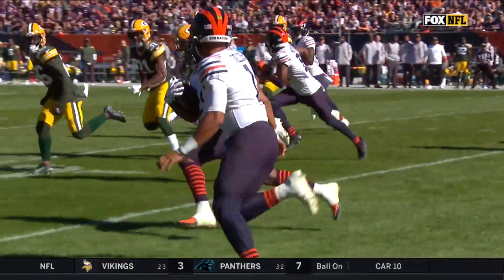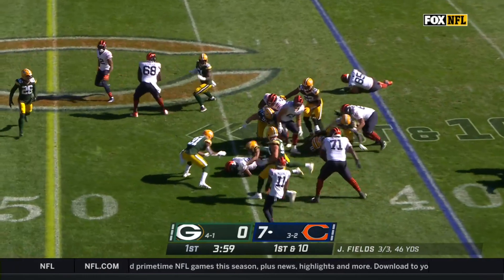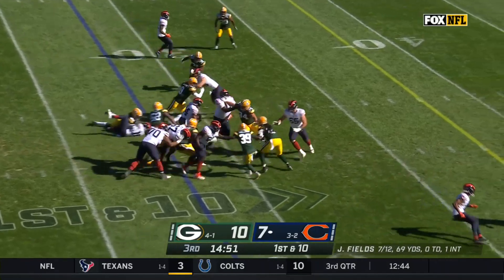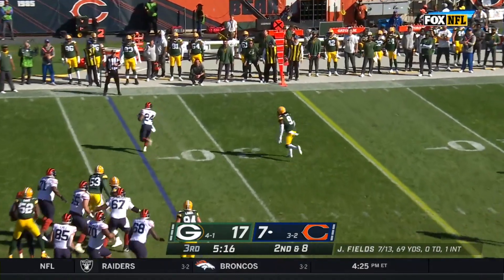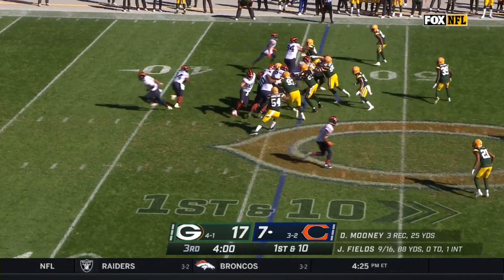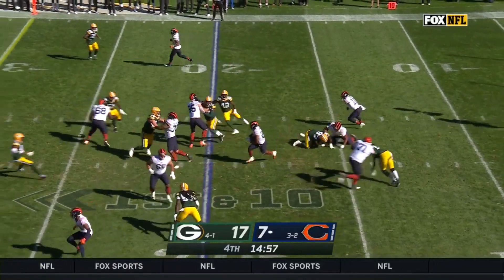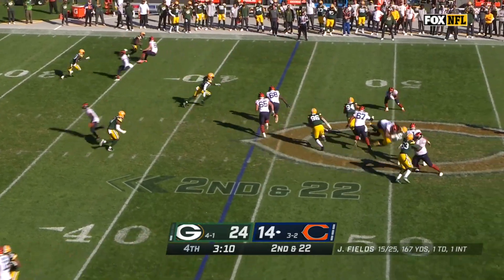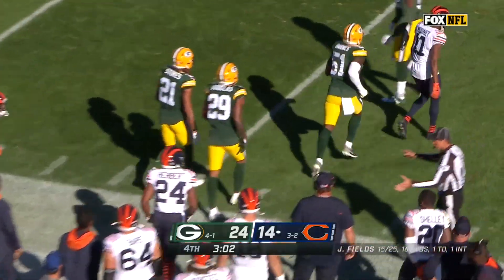Khalil Herbert's Best Plays From First Career Start vs. Packers | Chicago Bears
Check out Khalil Herbert's best plays in his first career start from the Week 6 matchup against the Green Bay Packers.